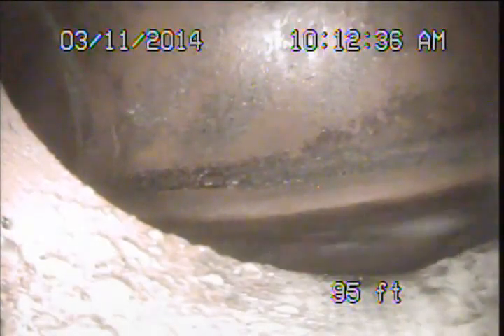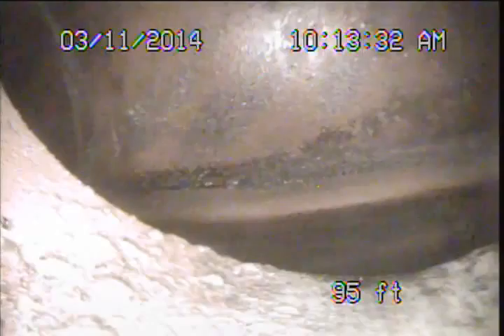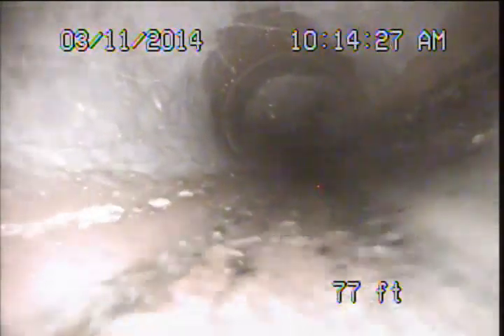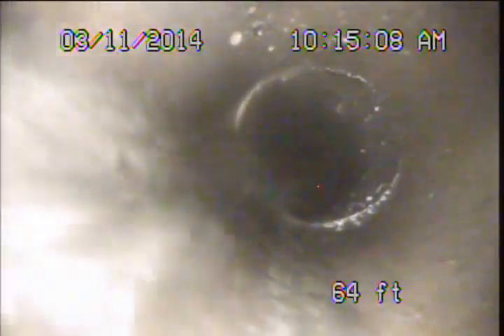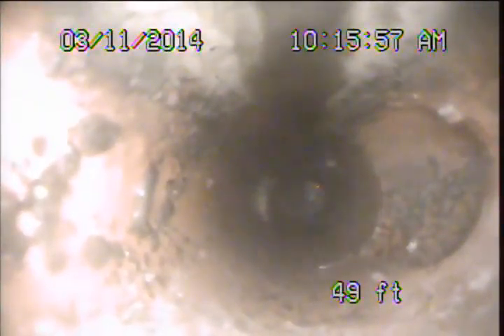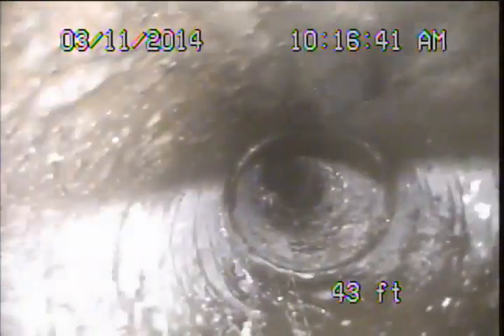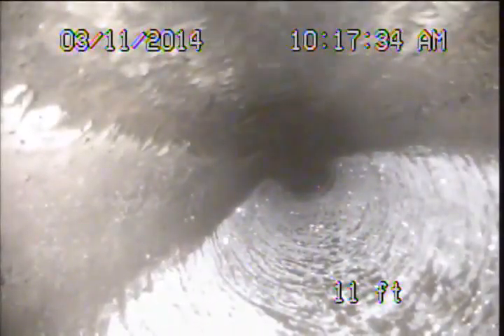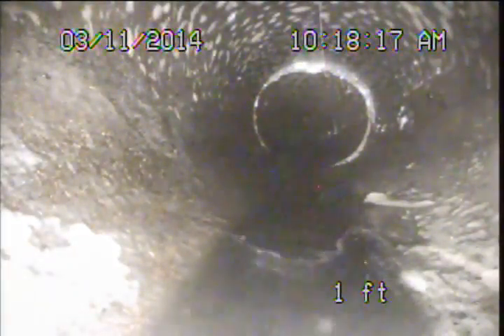Main sewer line video I 15848 Woodvale Rd